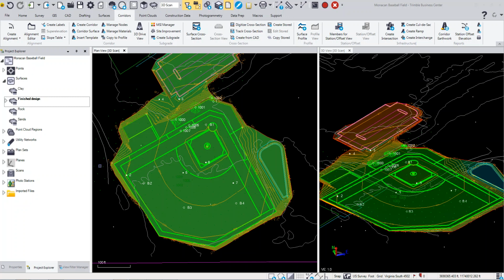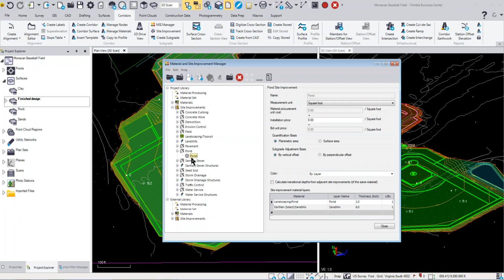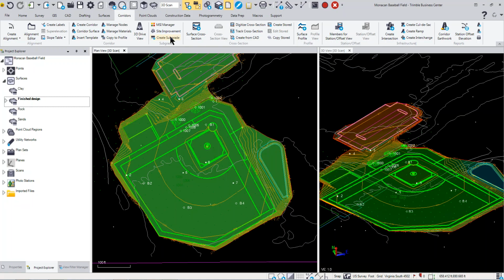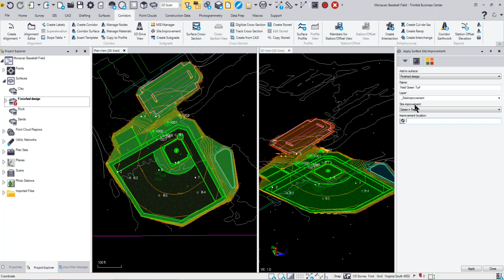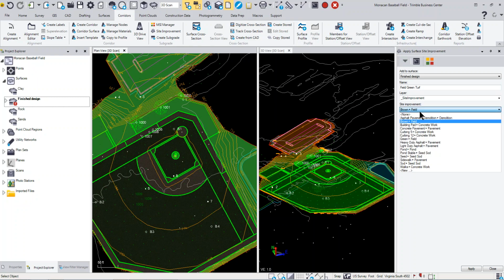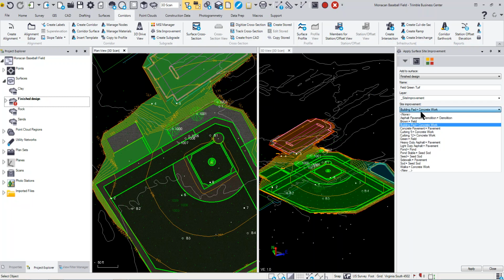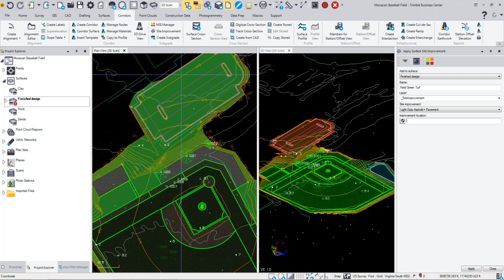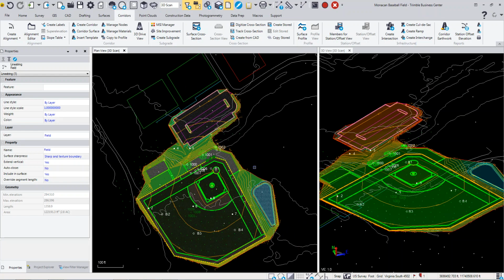TBC - Apply Site Improvement - Site Modeling Edition Commands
The 'apply site improvement to a surface' command is used to enhance a project by creating a subgrade for site improvements, accessible via the corridors tab. Initially, users must configure materials and site improvements, such as landscaping thickness and sand mixtures for a pond, or brown and green turf for fields. The process involves selecting a surface, naming the site improvement, and applying it to designated areas, which are visually shaded. Users can add textures in addition to colors, and apply improvements to various areas like building pads, sidewalks, ponds, and parking lots. For instance, concrete work can be added to specific areas, and water patterns or pond stabilization can be applied around pond edges. Parking lots can have heavy-duty or light-duty asphalt, with light-duty pavement typically used in parking areas. The process involves adding and applying site improvements to different areas, ensuring that break lines for line strings are properly configured with sharp and texture boundaries. The creation of the subgrade will be demonstrated in the next video.